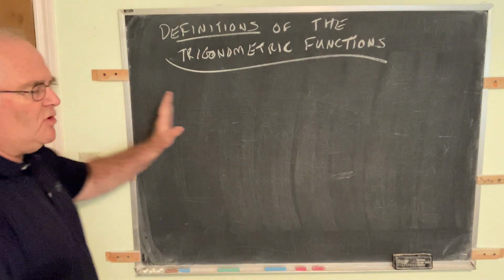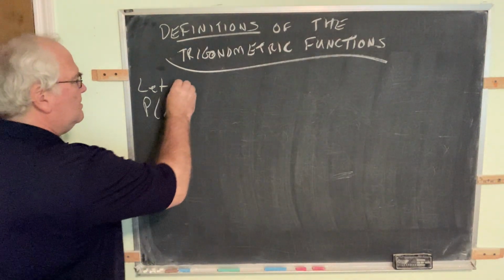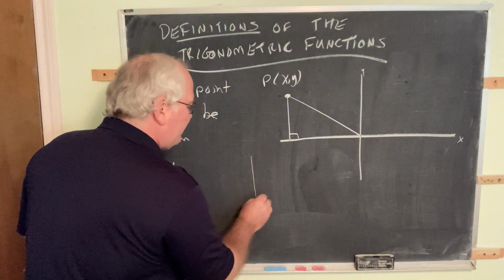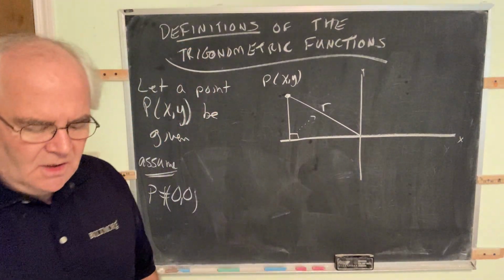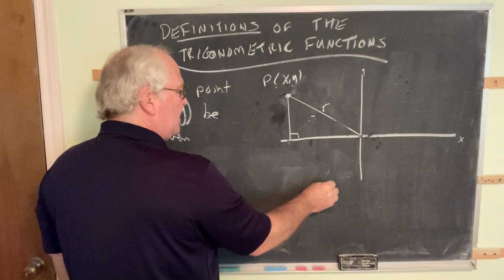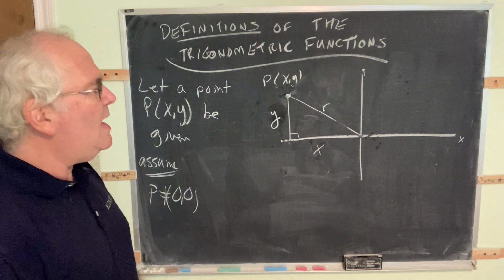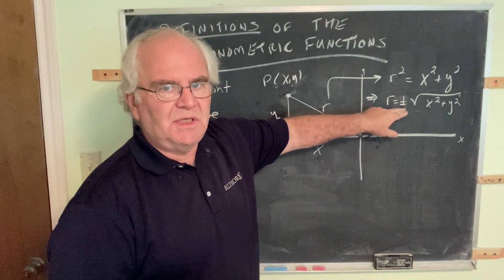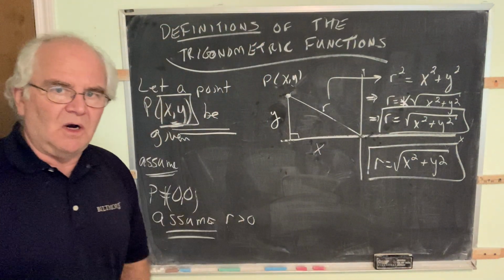Defining the Trig Functions I